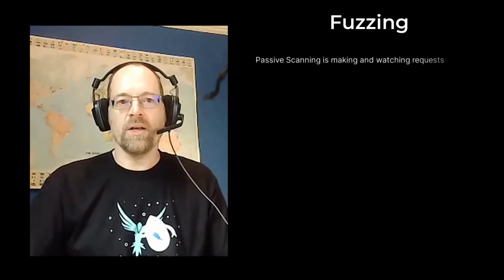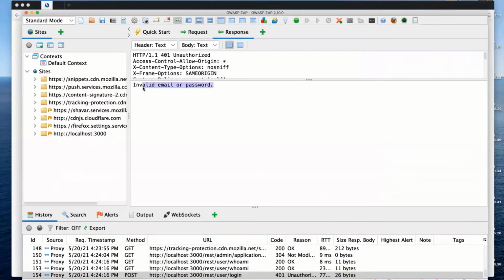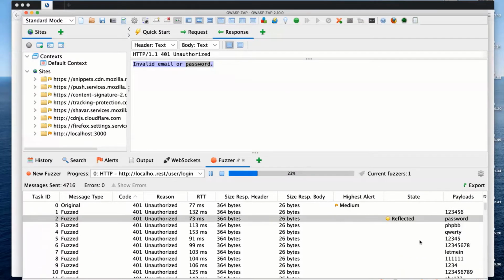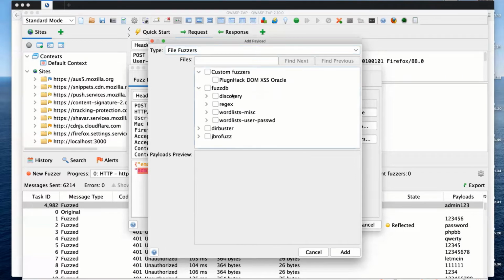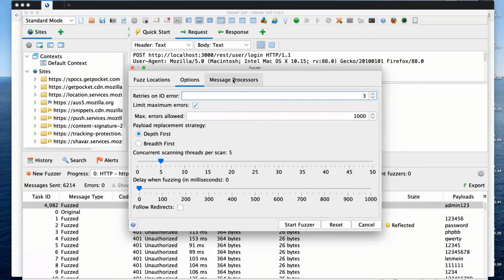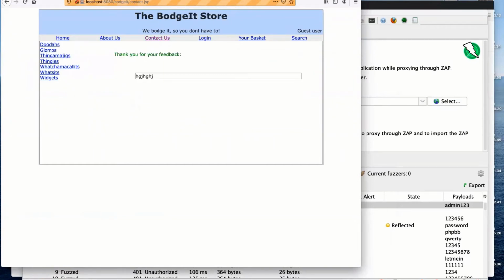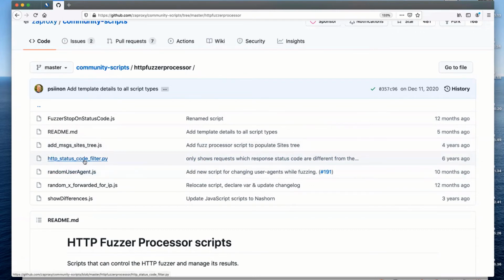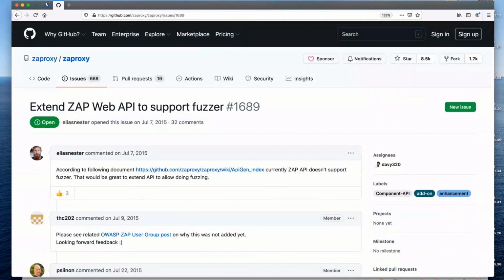ZAP DeepDive: Fuzzing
In this episode, Simon shows us the built in fuzzing capabilities of ZAP and how to make customer fuzzing payloads.

Table of Contents:

02:13 - Where To Find ZAP Videos
02:58 - Fuzzing Extensions
04:20 - The Fuzzer
12:16 - Additional Fuzzing Parameters
13:35 - Custom Fuzzing Payloads
23:10 - Additional Payload Processors
25:54 - Fuzzing Scripts
30:21 - Fuzzing Source Code
31:15 - Q & A